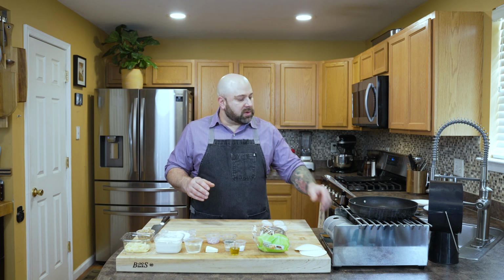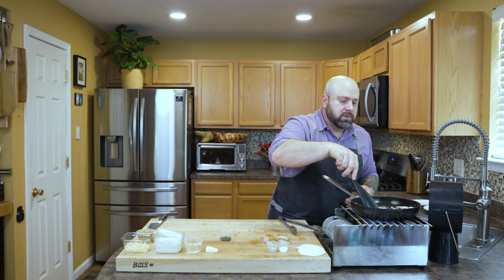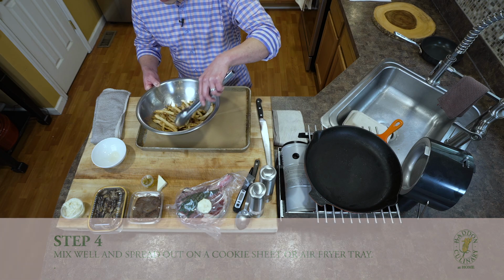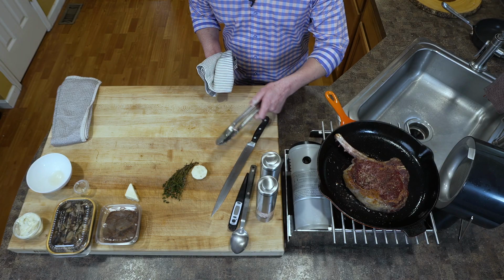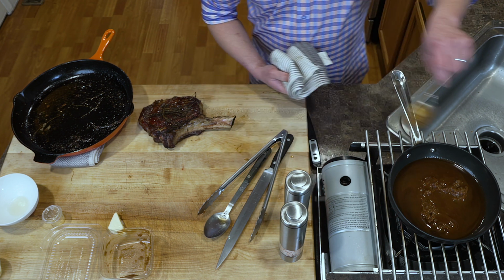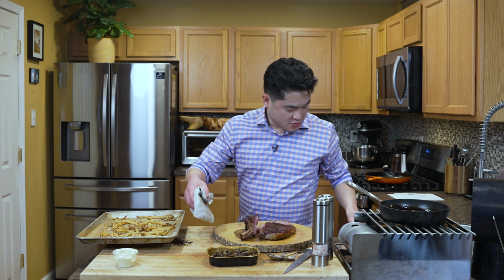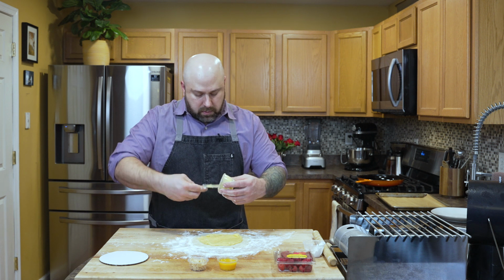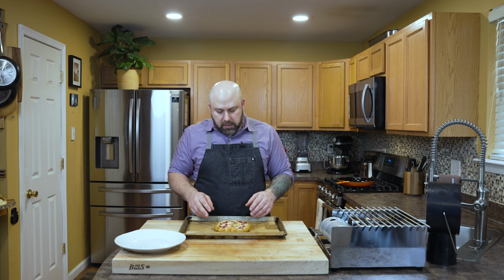French Brasserie Valentine’s Day Menu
Celebrate Valentine’s Day a la Haddon Culinary with our unique at-home dining experience for two, putting you in the chef’s seat.

0:00 Welcome to Haddon Culinary at Home!
0:45 Coquilles St. Jacques
10:40 Steak Frites
30:20 Raspberry Frangipane Galette